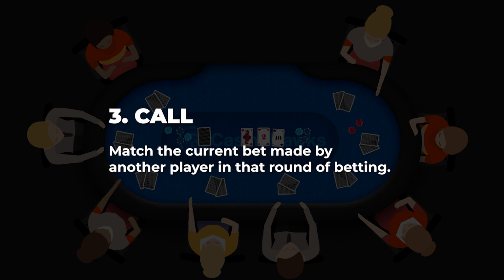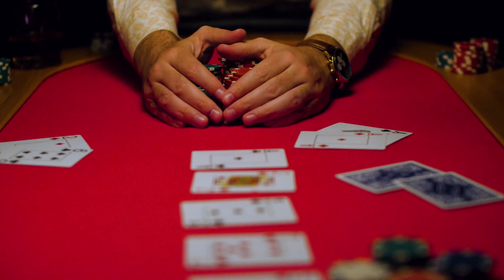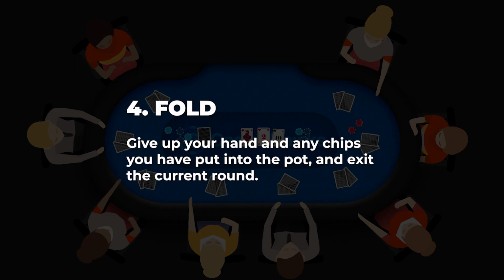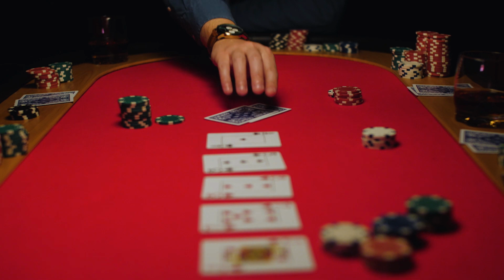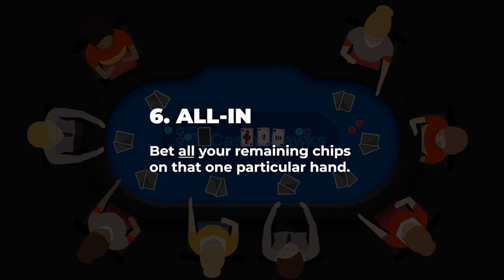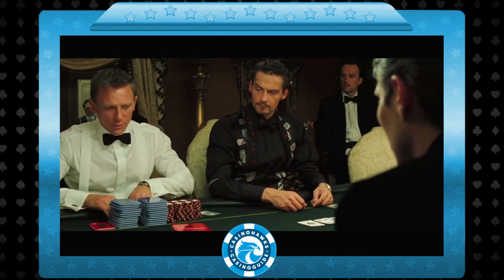Talk like a poker star! Basic poker Terms - BASICS OF POKER EP.5 [Reupload] UK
Google Certified. Only UK legal casinos.

Check, bet, call? You've surely heard these terms get thrown around during any game of poker, but do you know how to use them? If your answer is "no", don't worry - Casino Hawks expert Ed is all set to teach you how to use the lingo like a true pokerpro!

00:00 - 00:32  - Intro
00:33 - 01:03 - Action!
01:04 - 01:13 - The betting actions
01:14 - 01:27  - Check
01:28 - 01:37 - Visit Casino Hawks to find casinos where you can play online poker!
01:38 - 02:00 - Bet
02:01 - 02:19 - Call
02:20 - 02:40 - Fold
02:41 - 03:11 - Raise
03:12 - 03:41 - All-In
03:42 - 03:58 - Outro

And don't forget, if you want to learn everything online casino, then that's what Casino Hawks is all about!

Good luck and happy playing!